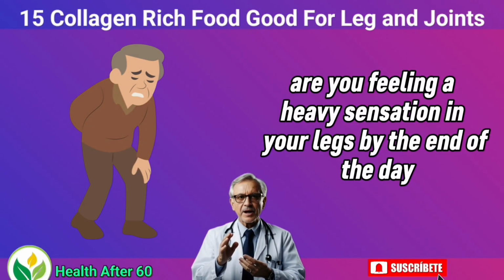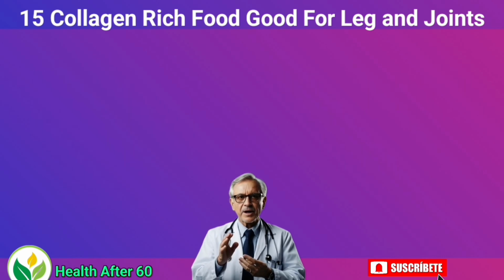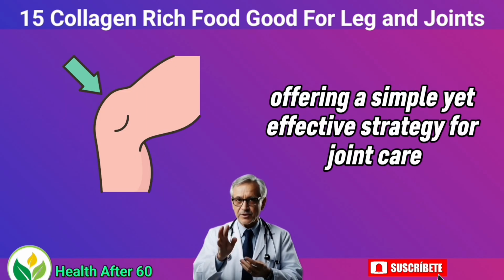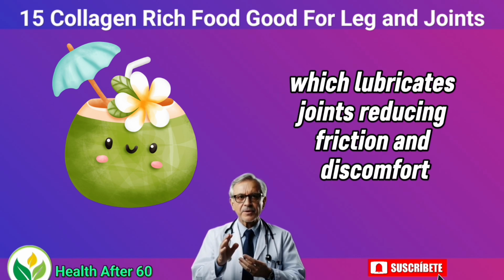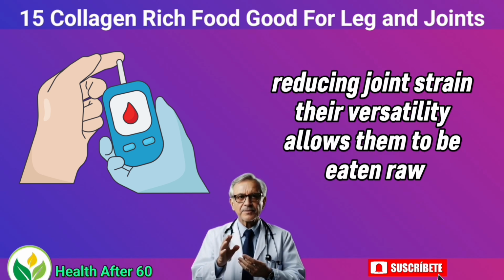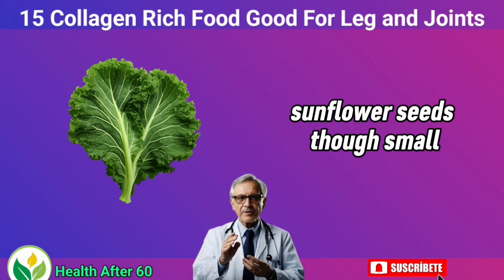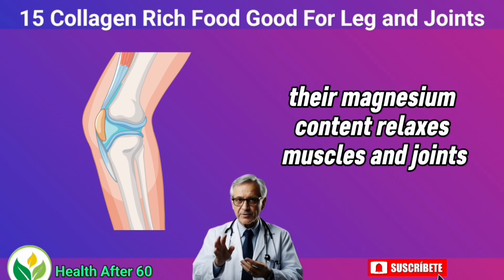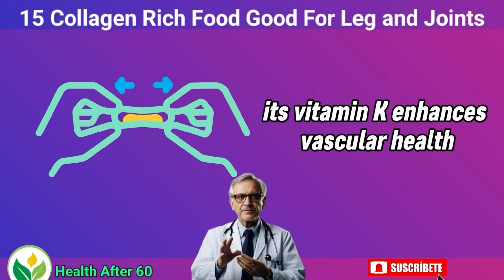SENIOR, Say GOODBYE to Swelling! 15 Collagen-Packed Foods to Eat Now for Stronger Legs & Joints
SENIORS over 60 — are your legs feeling stiff, swollen, or weak? Don’t ignore it! Discover the top 15 collagen-rich foods that naturally support joint health, reduce swelling, and rebuild muscle strength in your legs. Backed by science, these foods help boost collagen production, ease joint pain, and enhance mobility without medication or costly supplements. If you're looking to stay active, independent, and pain-free well into your golden years, this video is a must-watch!

Whether you suffer from arthritis, inflammation, or just want to feel stronger, these powerful foods will help you reverse the signs of aging in your legs and joints — starting today!